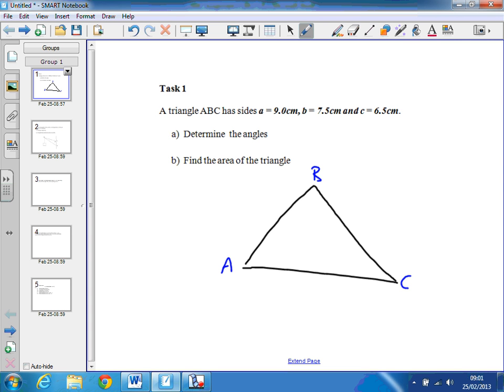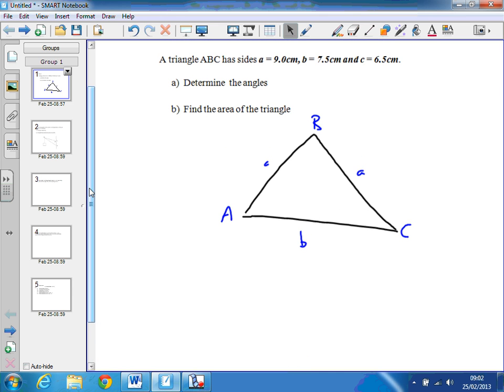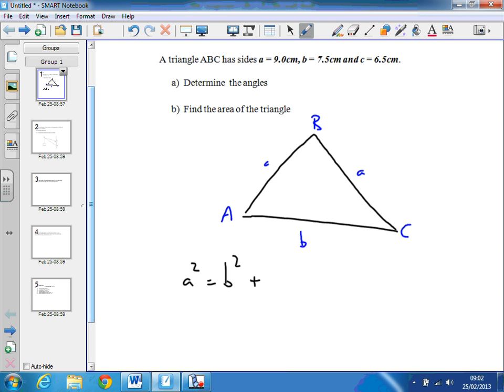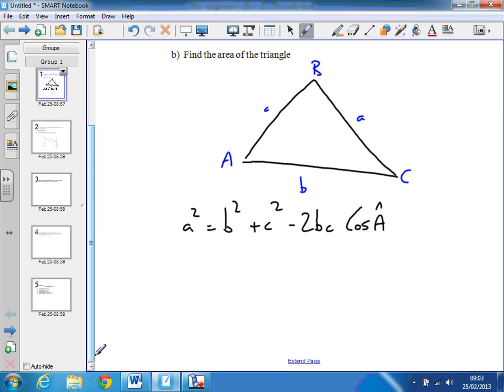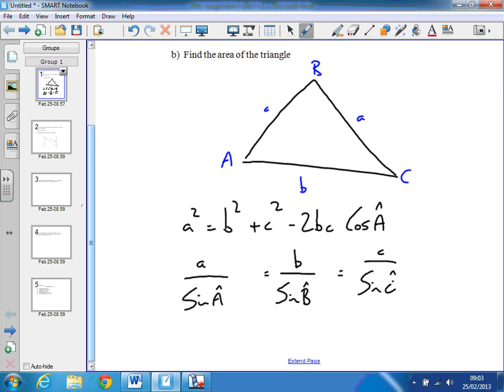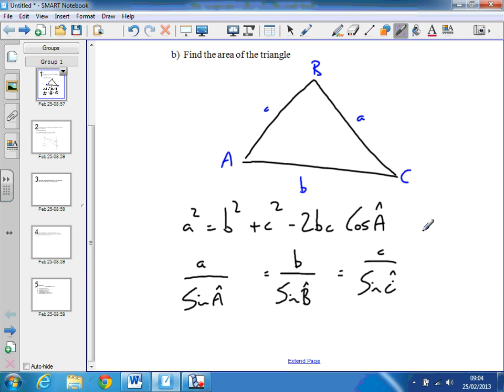HNC Ass 2 Task 1